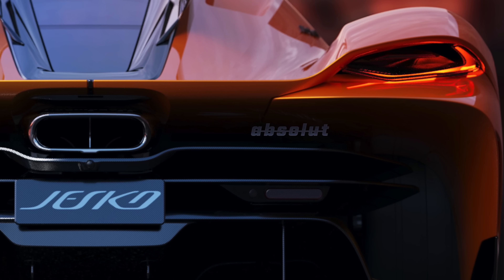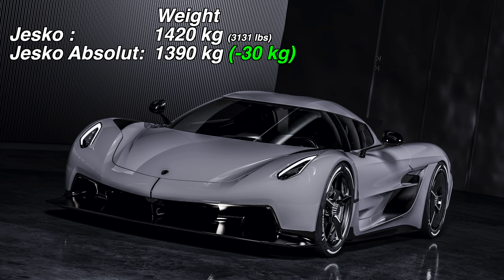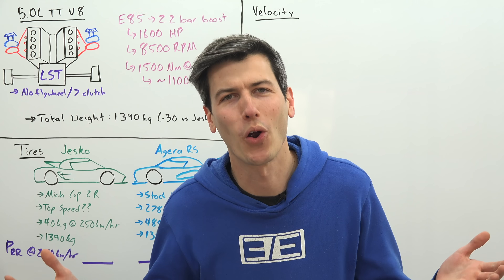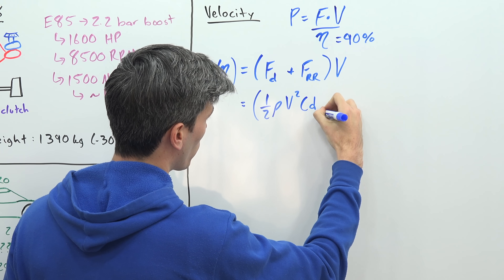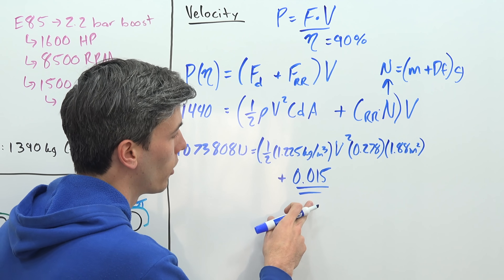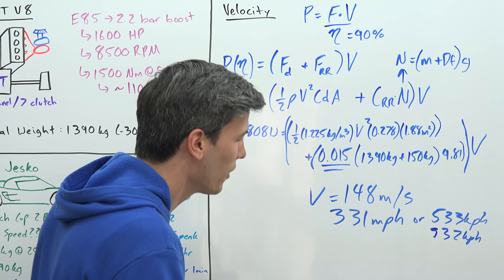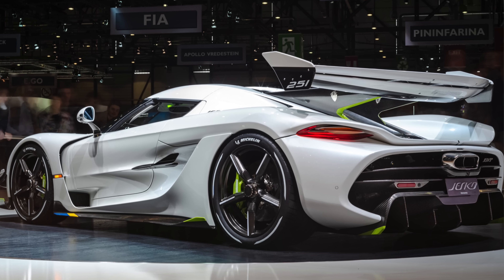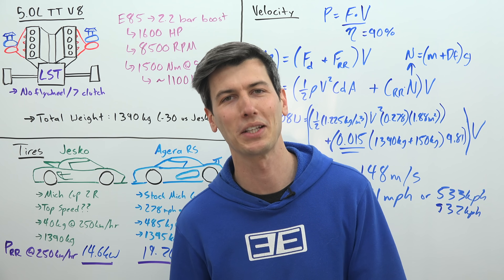The Fastest Car In The World? Koenigsegg Jesko Absolut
The Jesko Absolut is the fastest car Koenigsegg will ever make. The vehicle is powered by a twin-turbo V8 engine which produces 1600 horsepower while running on E85 fuel at 2.2 bar boost pressure. But it's really clever trick is having an exceptionally low drag coefficient. Compared to the track-focused Jesko, the Absolut appears fairly similar, but there are quite a few aerodynamic changes in order to reduce the drag coefficient. This includes removing the rear wing, removing the hood ventilation, smoothed out the fender louvers, which actually still have holes in them, but with reduced drag. They’ve removed the front dive planes and winglets, altered the front splitter, and taken out the added downforce from the side vents by straightening the air’s flow. They’ve added dished wheels, which is a removable piece, for reducing the rear tires aerodynamic drag, and the rear of the body has been reshaped with a sharp cutoff, further reducing drag, as well as the overall body length being longer. The ride height has also been slightly lowered, and since it doesn’t have as much downforce, it also has a softer suspension. You may wonder why the fins remained on the car; Koenigsegg found they actually reduce drag, rather than increase it, by redirecting the vortex generated behind the car. The car still needs some downforce for stability, peaking at 150 kg, about a tenth of the Jesko’s maximum downforce at 1400 kilograms. Combined with the Jesko, there will only be 125 made.